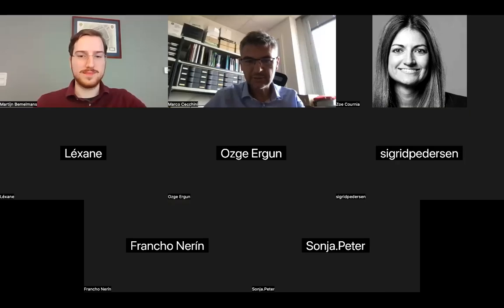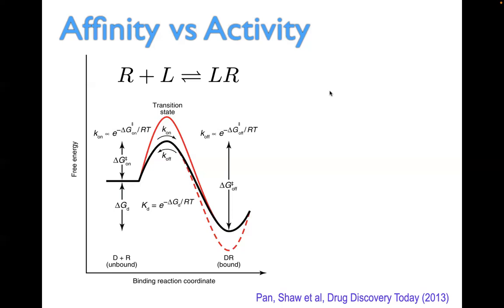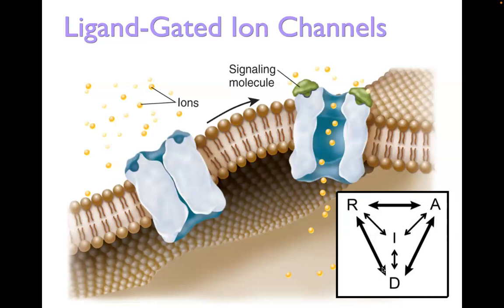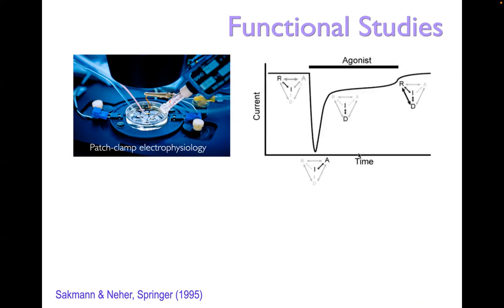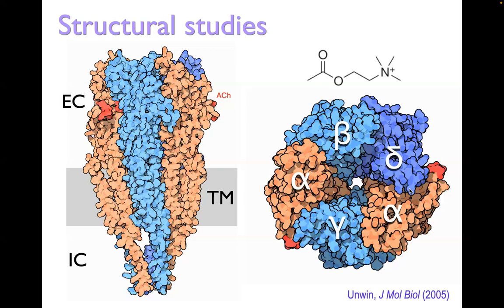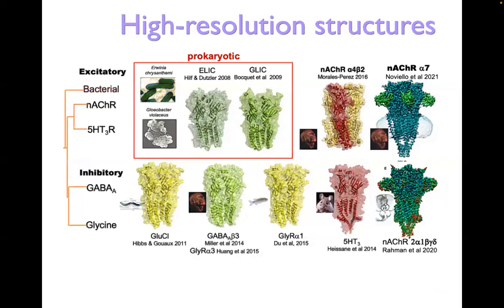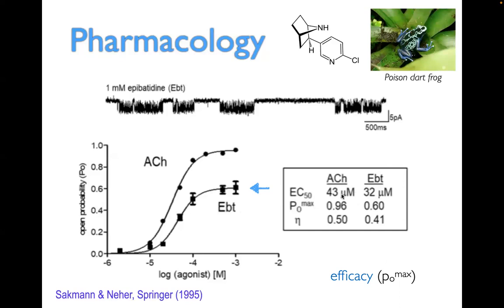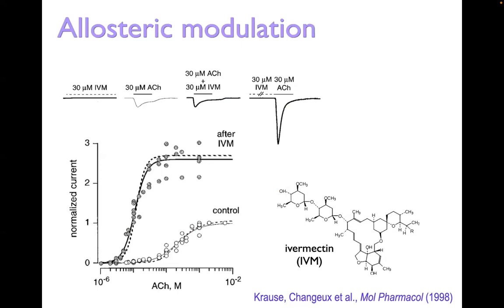Targeting allosteric modulators for neurotransmitter receptors, using rational design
The 12th ALLODD webinar is hosted by the University of Strasbourg in France.

Title: "Targeting allosteric modulators for neurotransmitter receptors, using rational design."
Speaker: Prof. Marco Cecchini, University of Strasbourg , France
Moderator: Martijn Bemelmans, Janssen Pharmaceutica NV, Belgium
Date: October 04
Location: Online